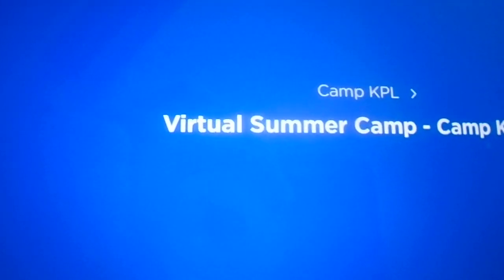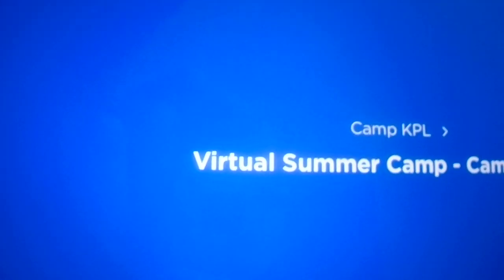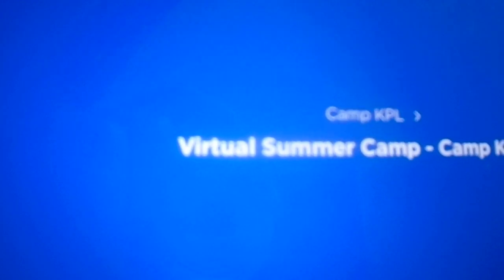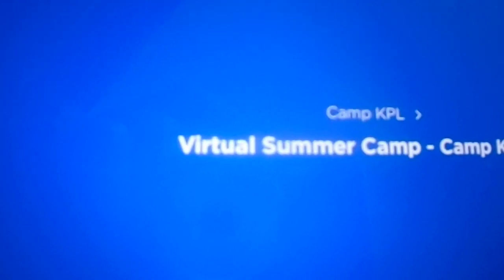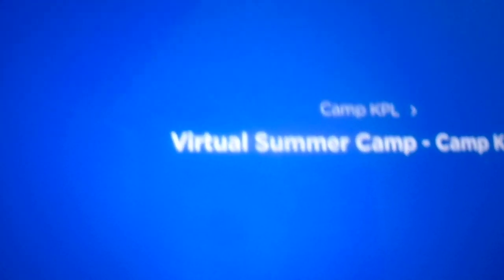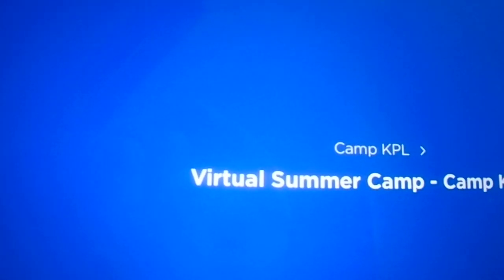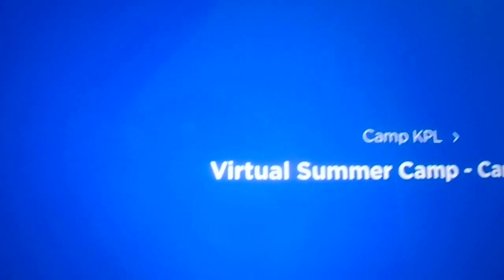Camp KPL on Kids Place Live